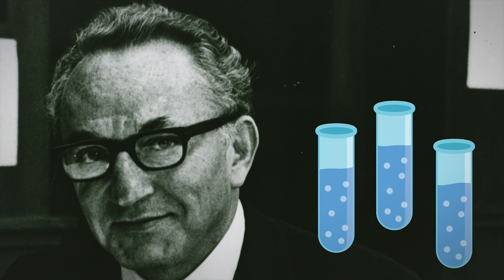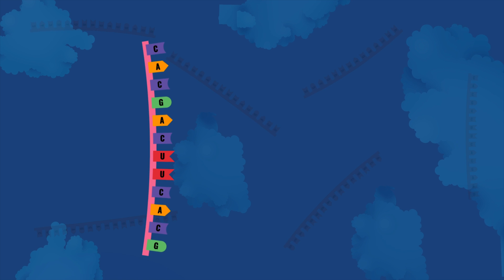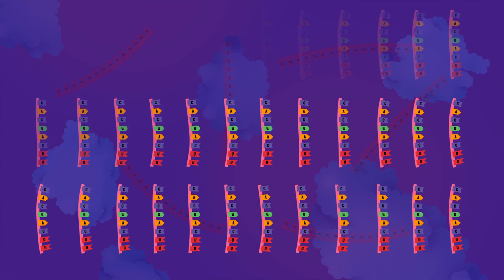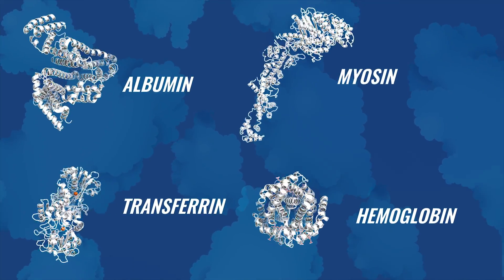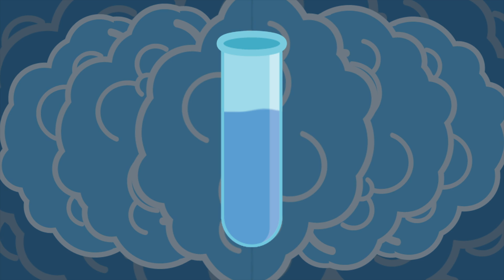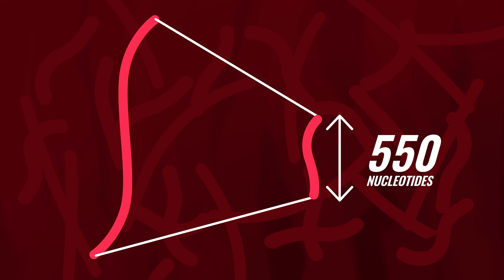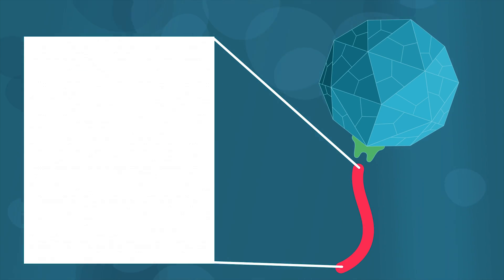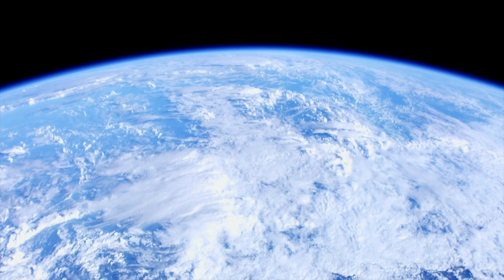What is Spiegelman's monster? (It's to do with BACTERIOPHAGES)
Sol Spiegelman researched bacteriophages and created the exciting world of in vitro evolution studies. The bacteriophage genome Spiegelman experimented with transformed dramatically in his experiments and lost many of the capabilities of the wild type bacteriophage. But it also gained something spectacular: replication speed!

| Follow Every Cell a Universe on Twitter ▶ | Playlist of all Every Cell a Universe videos

Since the YouTube algorithm really likes comments on videos, consider commenting. It can be something stupid or lame. I'm excited to read all the comments anyways :)

Resources
The original article describing the self-replicating RNA, that was transferred from one test tube to another (Spiegelman's monster)

The article where Sol Spiegelman and Leslie Orgel and colleagues experimented with ethidium bromide containing growth solutions. This study mentioned the exact starting and ending lengths of the RNA in the original experiment by Spiegelman, which the original article does not tell.

While researching, I stumbled into varying lengths for the starting length of the RNA genome and the final length of the Spiegelman's monster. Reports about a shorter Spiegelman's monster seem to stem from this study, published five years after the original by Spiegelman and colleagues. It describes a Spiegelman's monster with a length of 218 nucleotides.

The study by Frank Oehlenschläger and Manfred Eigen, in which the Spiegelman's monster reached the minuscule size of around 50 nucleotides. The study also elaborated on the original experimental setup: Spiegelman selected for fast growth by transferring within the exponential growth period. It would be interesting to know how the experiment would differ had fast growth not been selected for by transferring within the exponential growth period and instead the experiment had reached an equilibrium before transfer. Would the monster still have been born? I would think so since the shorter strands still out populate the longer strands.

An NIH Profiles in Science page on Sol Spiegelman and his research. The link is to the part of Sol's career where he discovered the Spiegelman's monster. The other pages are enjoyable too!

A review article on RNA world hypothesis. Also mentions the Spiegelman's monster and its importance for the field of in vitro evolution.

Richard Dawkins' and Yan Wong's The Ancestors Tale goes over the Spiegelman's monster experiment and other later experiments on the subject in chapter 40, Canterbury. The book discusses how life might have originated and what limitations different macromolecules have for developing into the first replicators. I didn't have time to read anything else besides the parts related to the Spiegelman's monster, but this book is something I definitely want to read fully.

The Minimal Self by Rupert Glasgow is an exciting book exploring the concept of self in relation to biology. The chapter talking about Spiegelman's monster is "The Streamlined Selves of Small Viruses and Viroids." Another book I'll come back with more time.

Another book I delved into while doing background research was "What is Life?: How Chemistry Becomes Biology" by Addy Pross. The book discusses what chemical reactions are critical for life to form. Again, I didn't dive too deep into other parts of the book, besides chapter 4, Stability and Instability, discussing the Spiegelman's monster.

Image of the cells of a Zea mays embryo and video of protozoan life are from the wonderful Berkshire Community College Bioscience Image Library